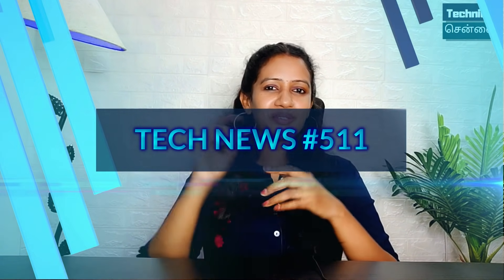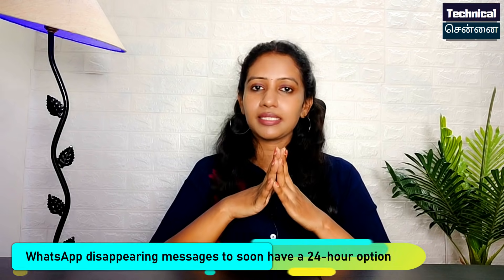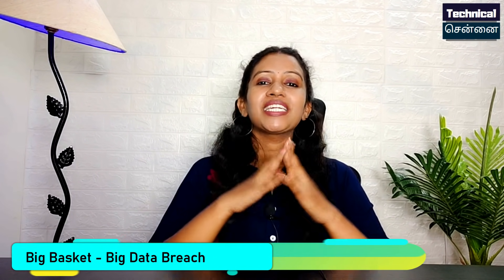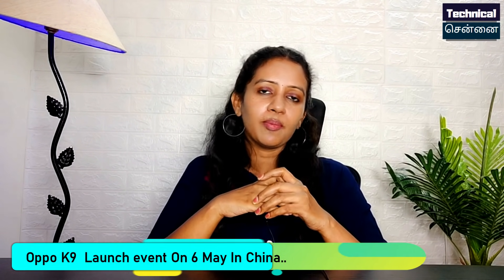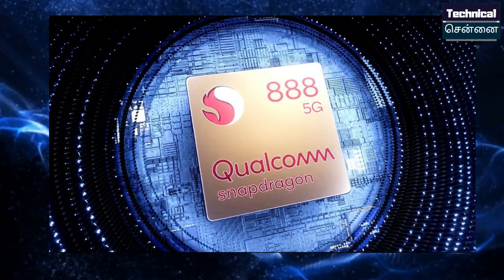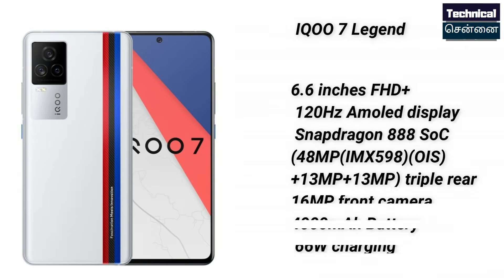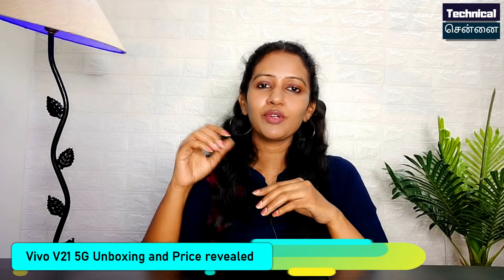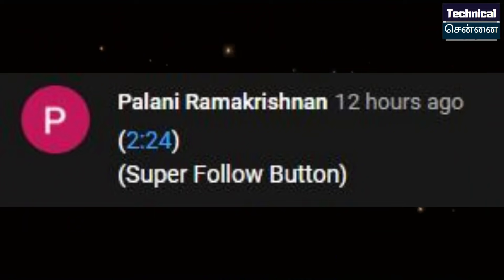Redmi Note 10s launch,Vivo V21 5G price,Iqoo 7 Cashback Offers, Samsung M42 , Poco M3 Pro Listed#511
@Technical Chennai
Here you get daily info of fast growing tech, smartphone leaks, rumors, news, updates, Unboxing, Reviews of Gadgets, Upcoming smartphones and launches. We upload
"Tech Leaks" everyday at 6AM

Don't Miss.

Time Stamps
00:00 Introduction
00:33 DOT  Ask SpaceX To Apply For License Before Starlink Launch
01:20 Google Photos rolls out  editing tools for Android
01:52 WhatsApp disappearing messages to soon have a 24-hour option
02:16 Xiaomi to launch 200MP camera phone soon
03:02 Big Basket - Big Data Breach
03:46 Apple on Fire kills 8 People
04:20 Oppo K9  Launch event On 6 May In China..
04:55 Google Pixel 5a  Camera  sample revealed
05:25 Qualcomm Snapdragon 888 Pro in Q3
05:51 Redmi Note 10s Coming soon
06:11 Poco M3 Pro BIS certified
06:34 IQOO 7 / 7 legend cashback offers
08:35 Vivo V21 5G Unboxing and Price revealed
09:12 Samsung M42 More Details

1) Introduction
2) DOT  Ask SpaceX To Apply For License Before Starlink Launch
3) Google Photos rolls out  editing tools for Android
4) WhatsApp disappearing messages to soon have a 24-hour option
5) Xiaomi to launch 200MP camera phone soon
6) Big Basket - Big Data Breach
7) Apple on Fire kills 8 People
8) Oppo K9  Launch event On 6 May In China..
9) Google Pixel 5a  Camera  sample revealed
10) Qualcomm Snapdragon 888 Pro in Q3
11) Redmi Note 10s Coming soon
12) Poco M3 Pro BIS certified
13) IQOO 7 / 7 legend cashback offers
14) Vivo V21 5G Unboxing and Price revealed
16) Samsung M42 More Details

1. வீடியோவைப் பாருங்கள், போட்டிக்கான கேள்வியைக் கவனியுங்கள்.
2. Comment boxல் இது போன்ற முறையில் பதில் எழுதவும். (time stamp) (answer)
3. உதாரணத்திற்கு பதில் Android என்றால், நான் வீடியோவில் 2.02 நிமிடங்களில் சொன்னேன் என்றால். technicalchennai (2.02) (android) Type like this.
4. comments மூலம் வெற்றி தேர்வு செய்யப்படும்.
5. Winnerக்கு Paytm பணம் Rs 100 அல்லது பரிசு ரசீது (gift voucher) கிடைக்கும்.
6. இதில் பங்கேற்கவும் (Paytm contest)மற்றும் வெற்றி பெறவும்.